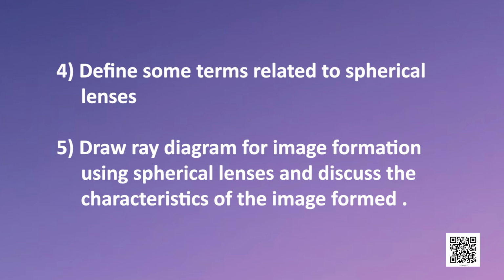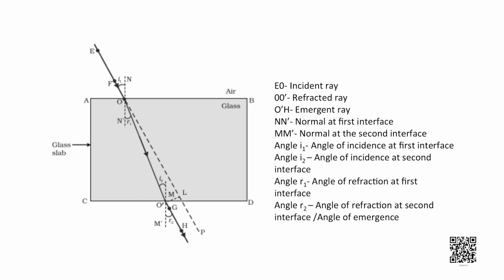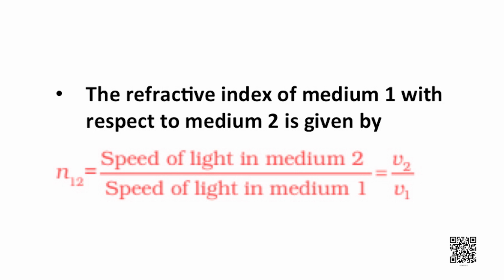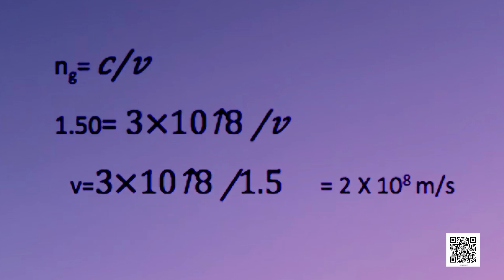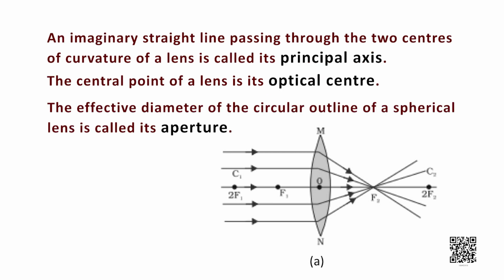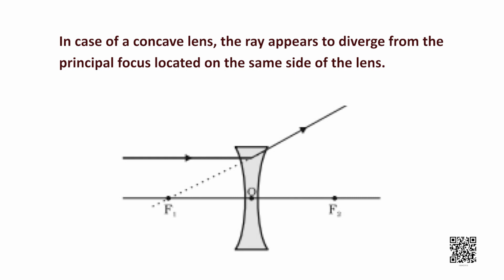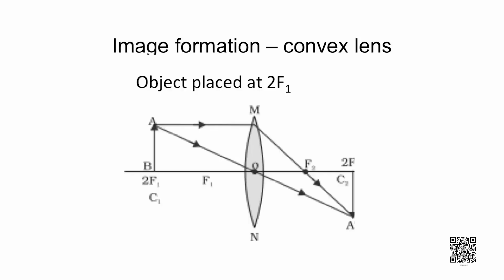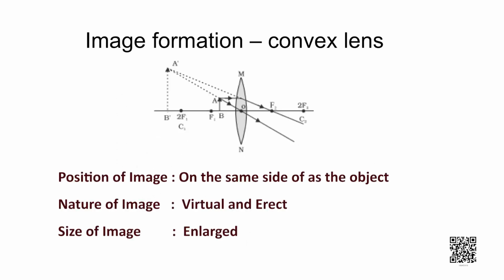Class 10 Science Chapter 10 Light – Reflection and Refraction 3